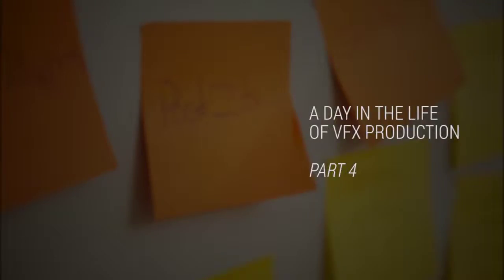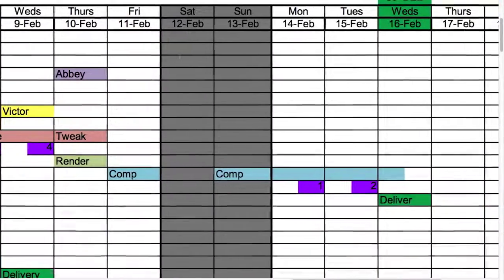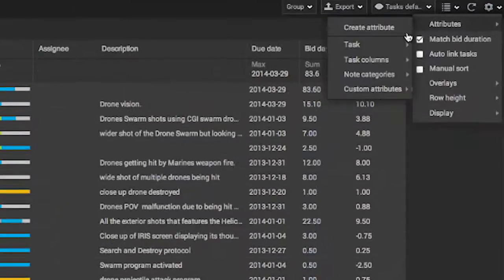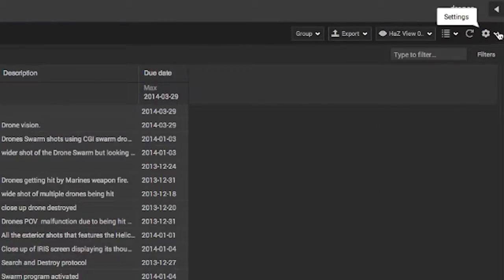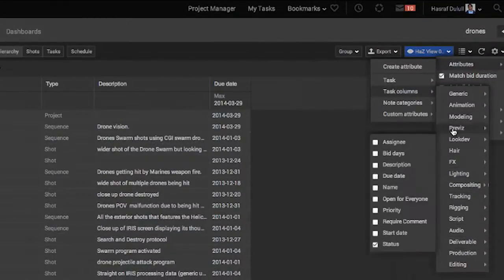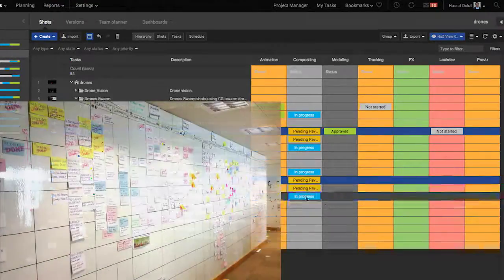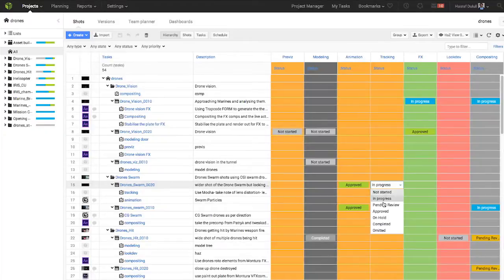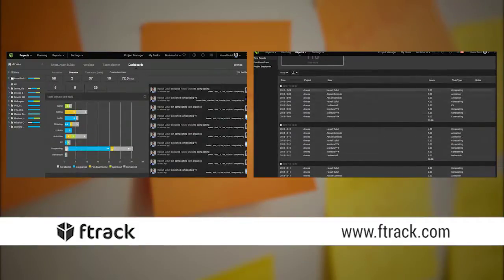4 - Replacing Google Docs & Excel with ftrack - VFX production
Find out how easy it is to customise the ftrack UI so it’s familiar to users of spreadsheet software like Google Docs and Excel. Sign up for a free 30-day trial of ftrack

A day in the life of VFX production is part of a series of video blogs by VFX Supervisor / Producer - HaZ on how he uses ftrack on a daily basis to manage VFX productions of all sizes.